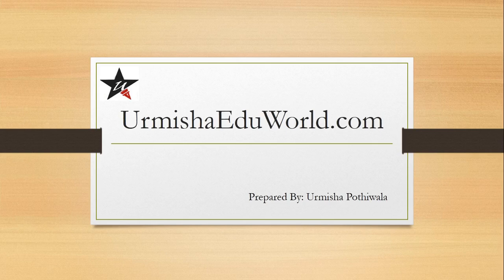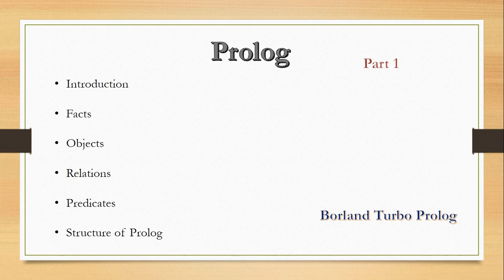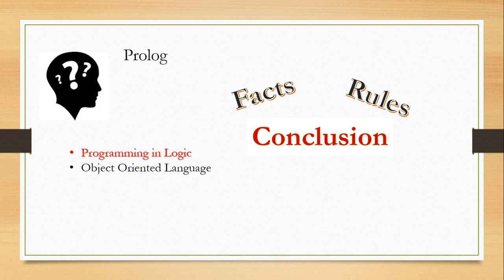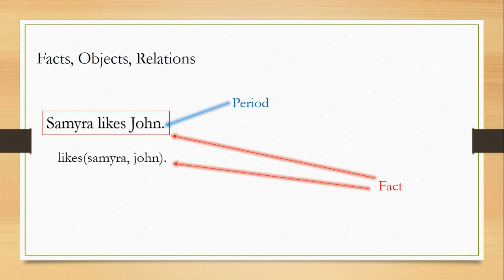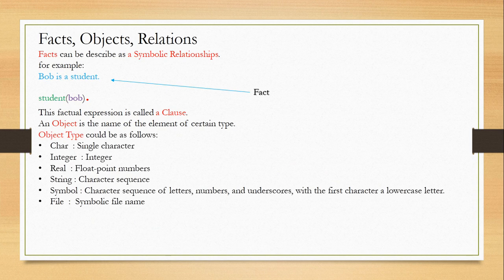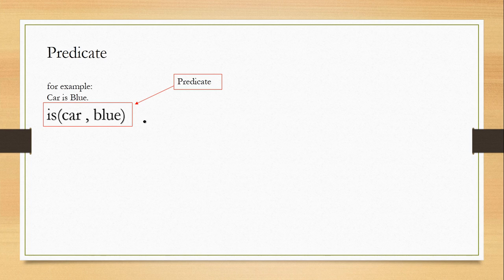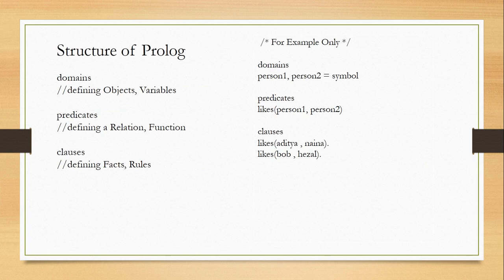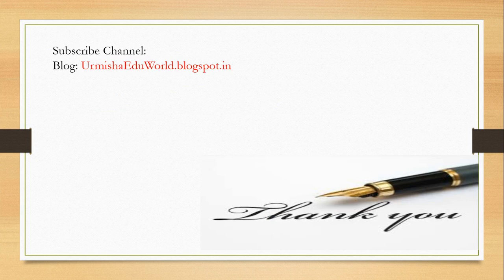Prolog - Part 1 What are Facts, Objects, Predicates, Relations and Structure of Prolog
Contents covered in this video:
Introduction
Facts
Objects
Relations
Predicate
Structure of Prolog Programming

You can also Blog me on UrmishaEduWorld.blogspot.in